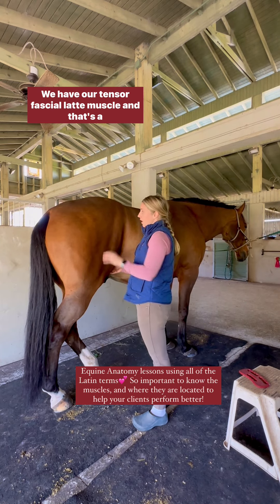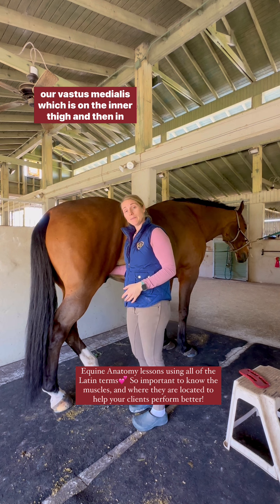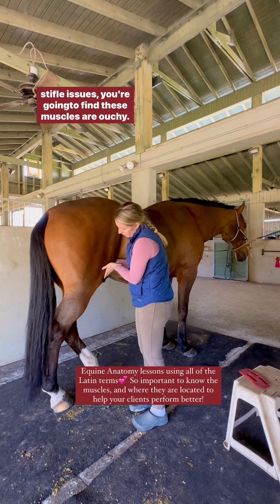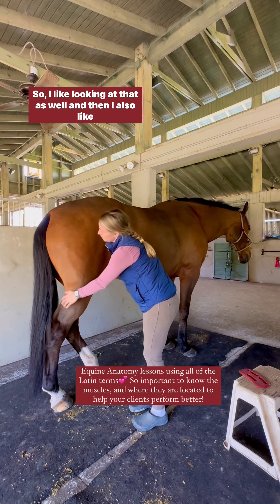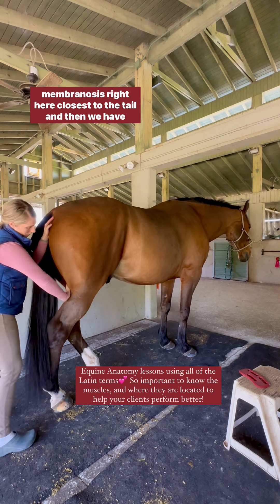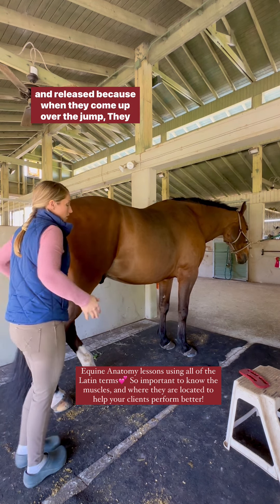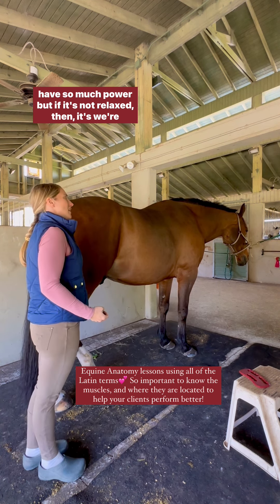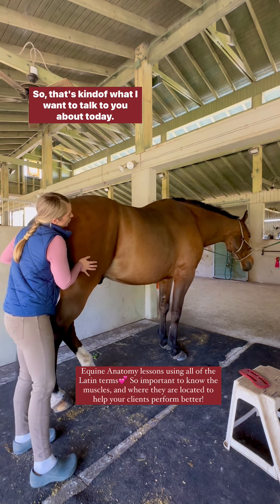The Quad and Hamstring Muscles on a Horse!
Equine anatomy lessons! I hope you enjoy learning about the quad and hamstring muscles today🤩
This horse is quite relaxed while I am talking, so he is the perfect subject to do a quick class😍
Understanding the anatomy of your horse can be very helpful especially when you are talking to vets or figuring out an injury. Also if you just want to learn more about how to help your horse!
This is one aspect of my job, and the other is finding the junction of the muscle, so I can release it faster💕 That’s another video for another day though!